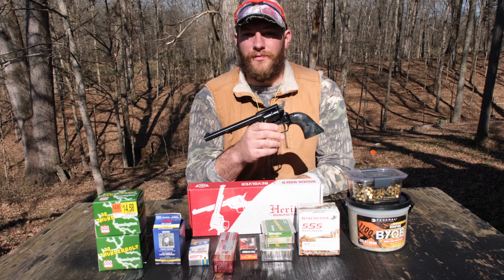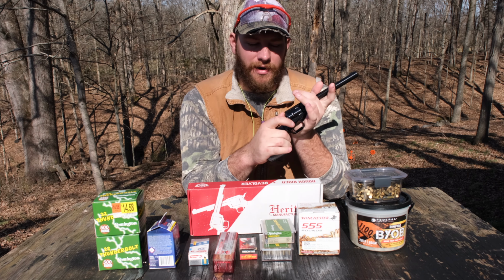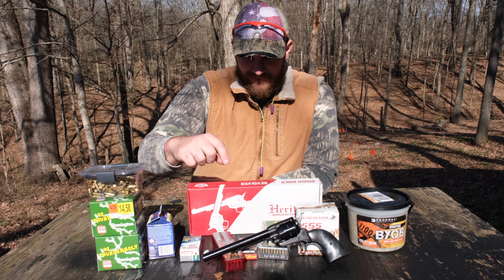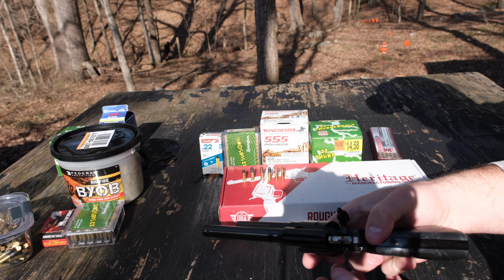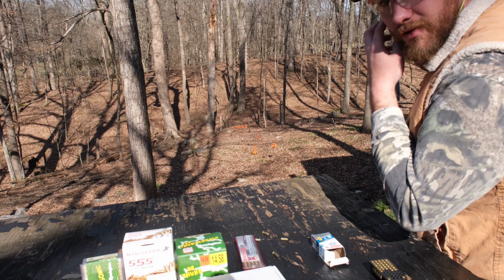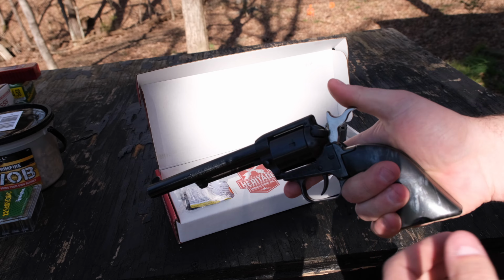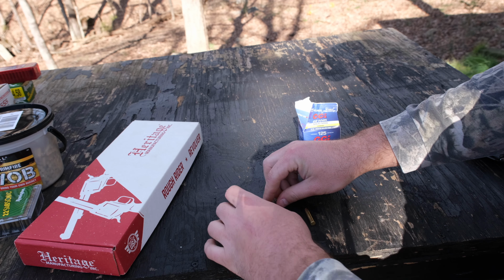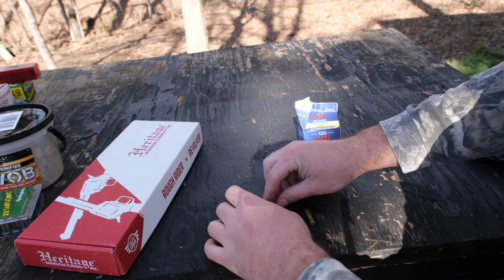HERITAGE ROUGH RIDER REVIEW 22LR 22 MAGNUM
Today I review the cheapest revolver you can buy, the HERITAGE ROUGH RIDER in 22lr and 22wmr magnum. You can find them for $120, and the 22 magnum cylinder for $25. They're extremely fun, I hope you enjoy the video.